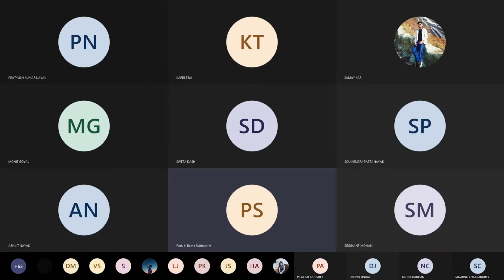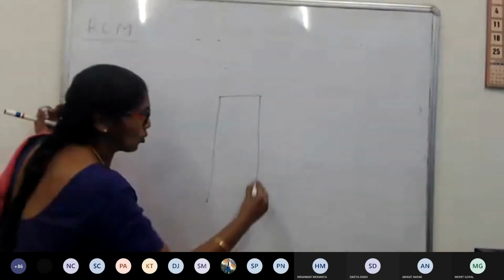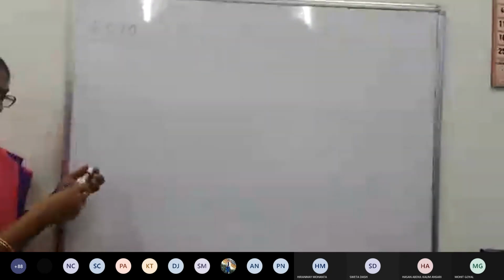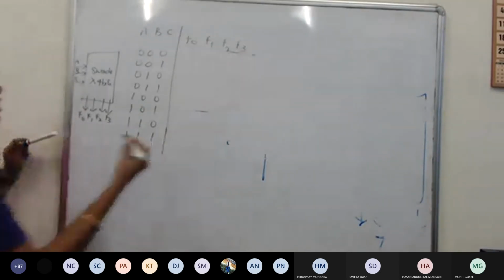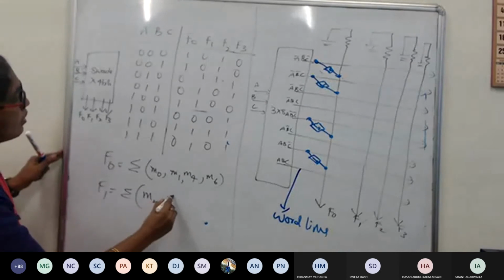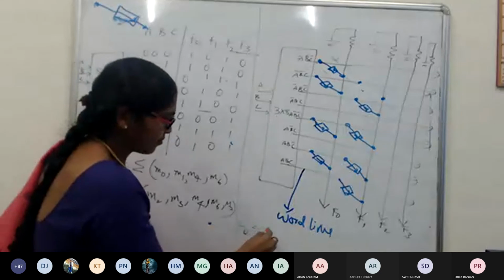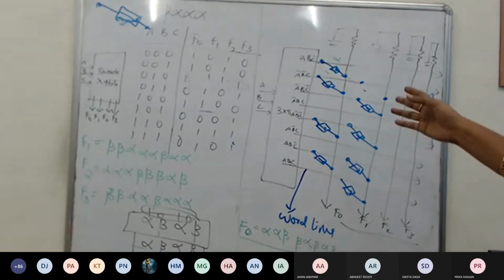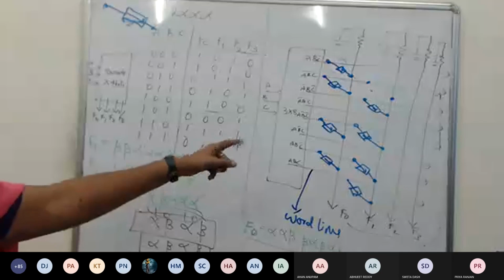Digital Lecture 15